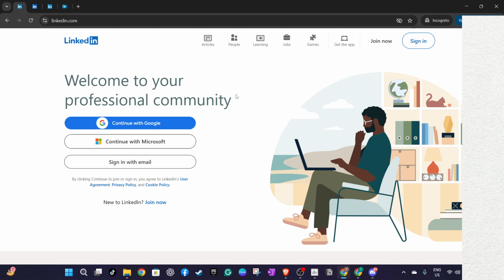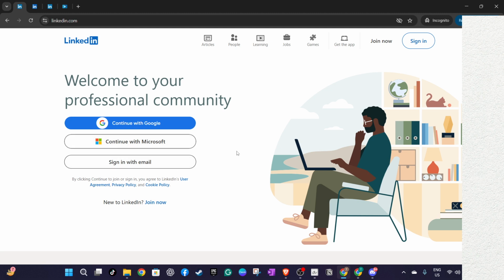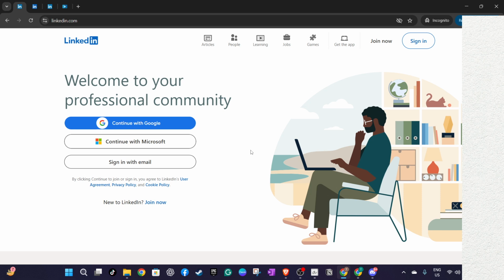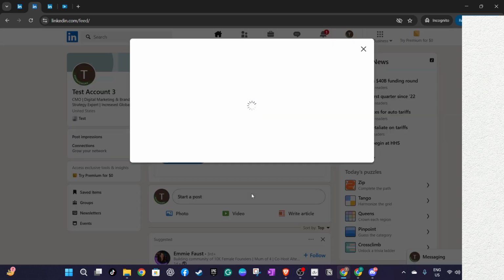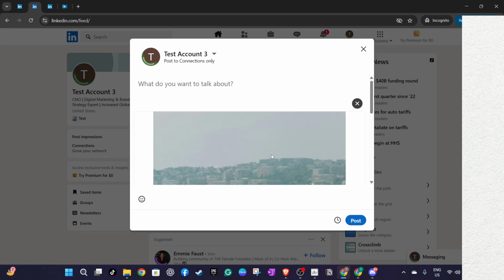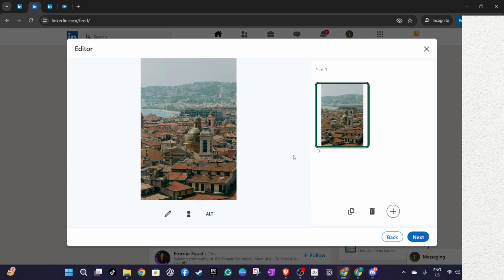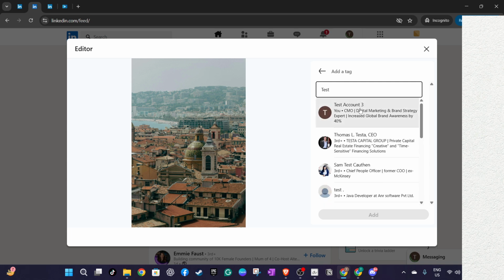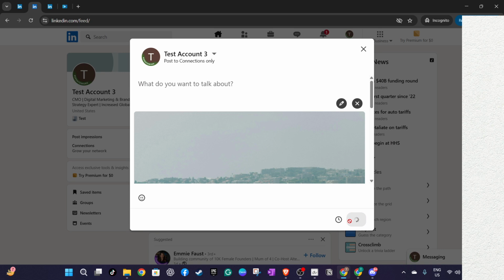How to Tag Photos on LinkedIn [2025 Full Guide]